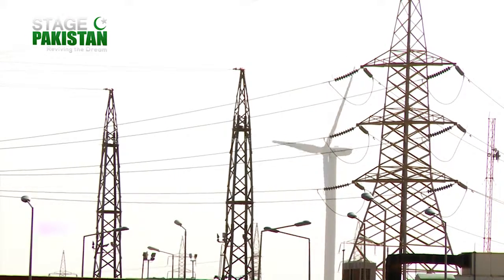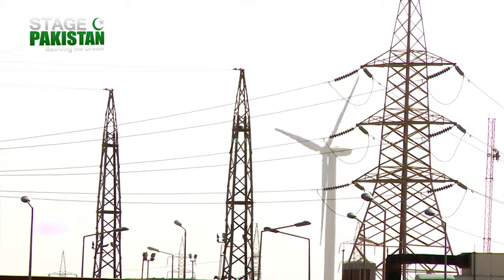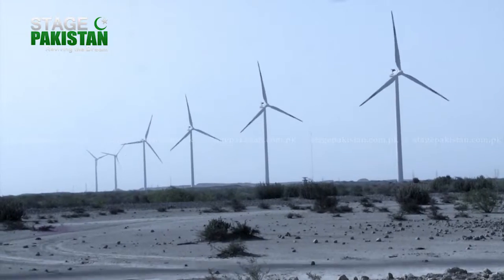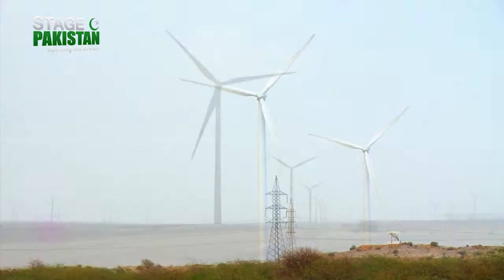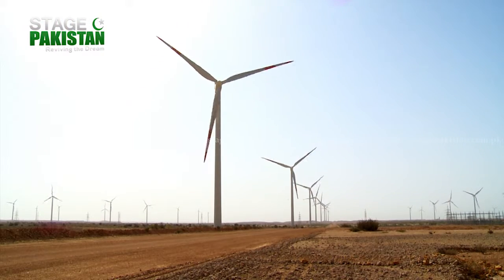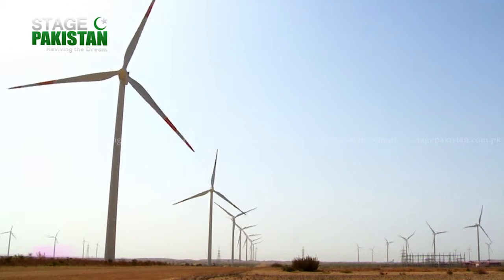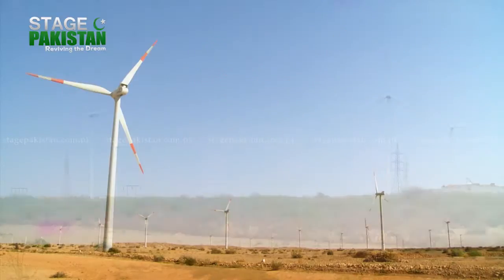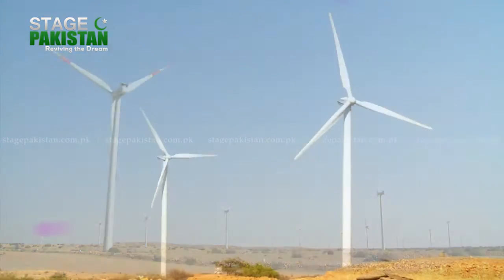Enormous Wind corridors of Pakistan